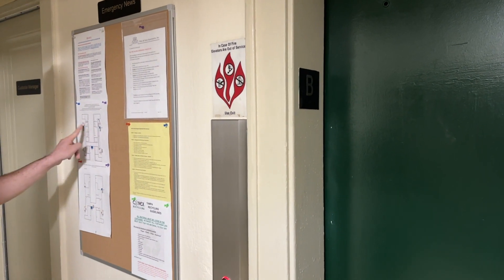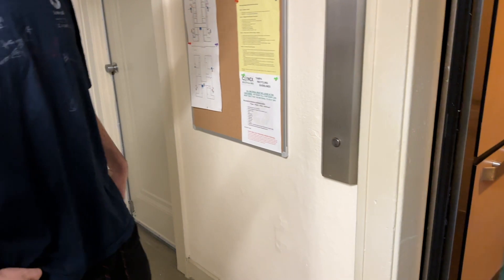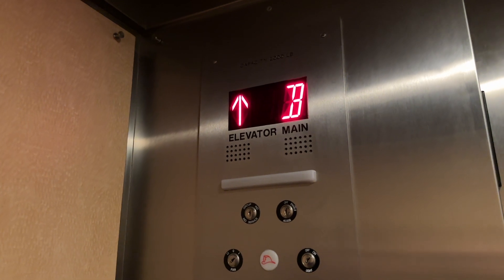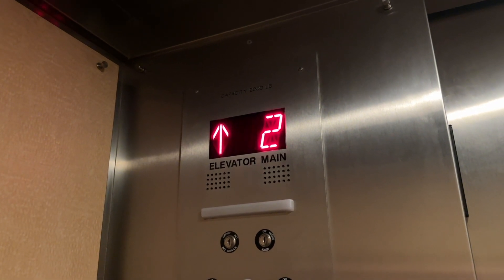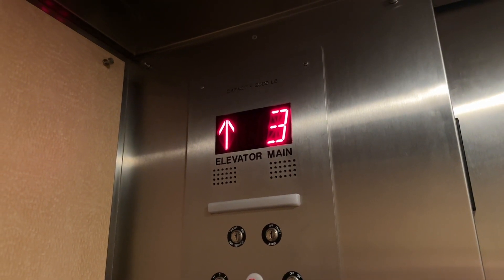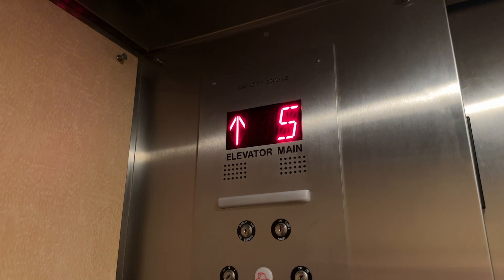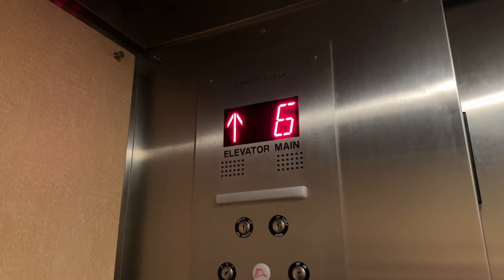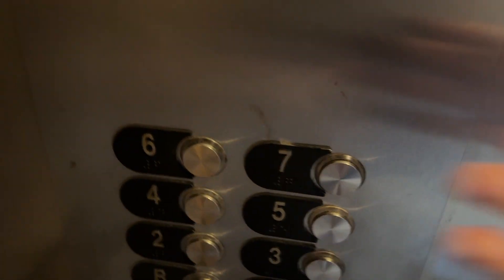OTIS Traction Elevator (2) at Flori de Leon Apartments- St. Petersburg, FL, USA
NOTE: This building is locked. We do not recommend entering this building without the proper escort of property owners.

Featuring @Elevator_Captain and @FloridianElevators!

Specifications:
Number of Cars in Bank: 1
Manufacturer: OTIS
Installer: OTIS
Model Name: Traction
Model Type: Traction
Modernizations: 2; Fmr. Manual, fmr. Black Button
Call Fixtures: Series M2
COP Fixtures: Series M2
Rarity Factor: 1/10
Quality Factor: 4.5/10
Notes: N/A
Thanks for checking out this video! Also, check me out at my instagram, @TheElevatorGuru!